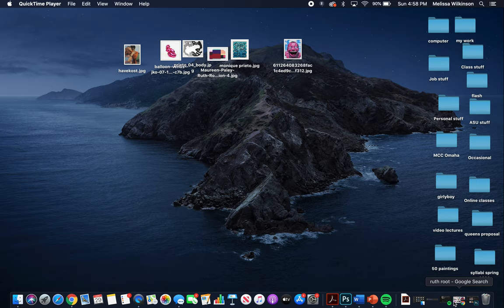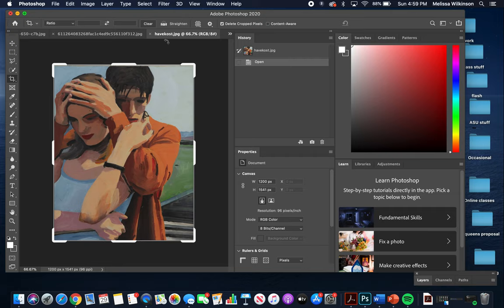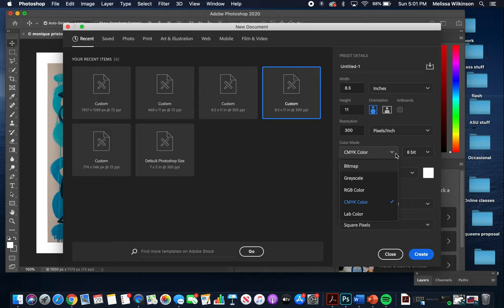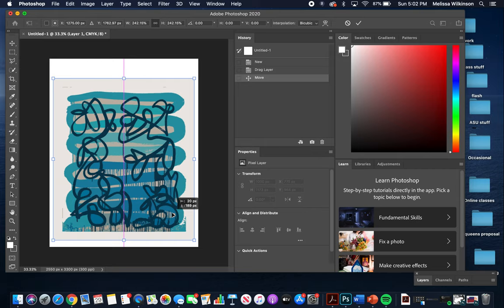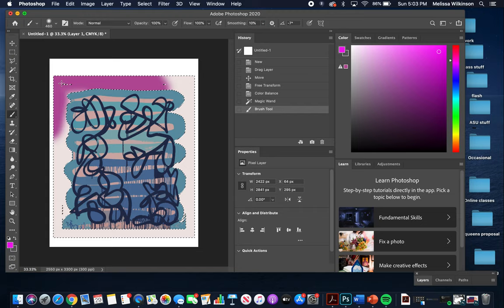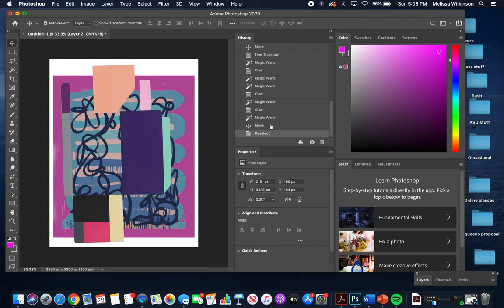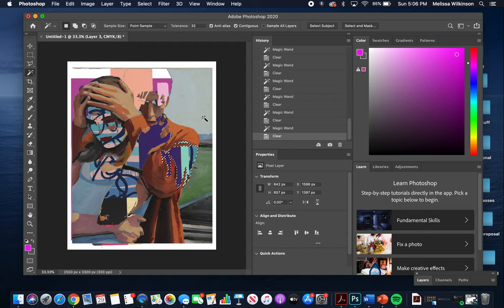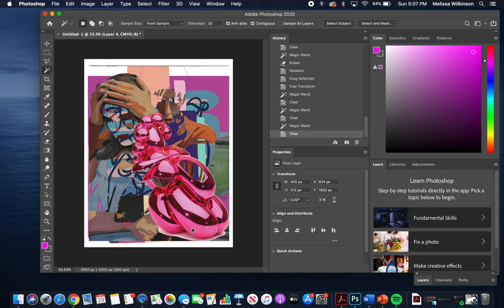Creating a photoshop mockup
Using the simple tools of filters and the magic wand in photoshop, this demonstration provides a tutorial on how to create a digital pastiche.